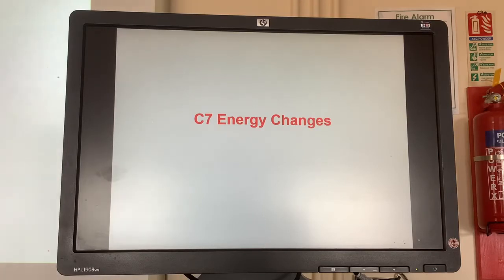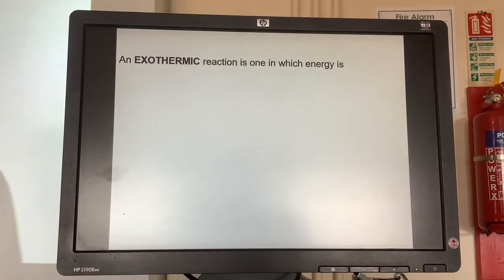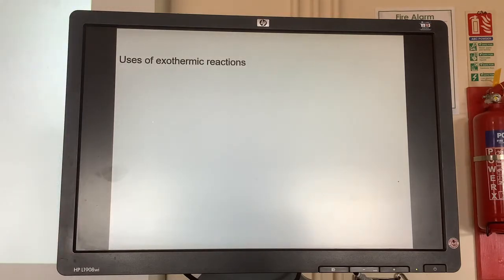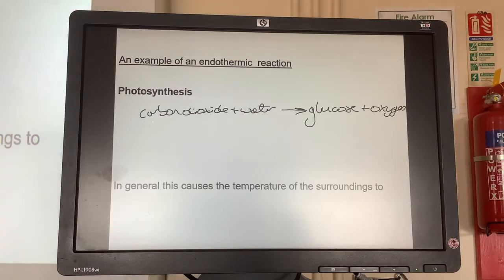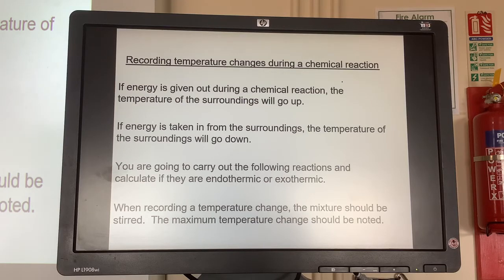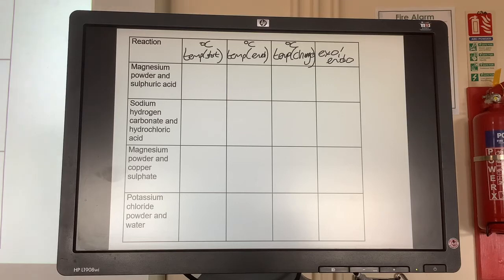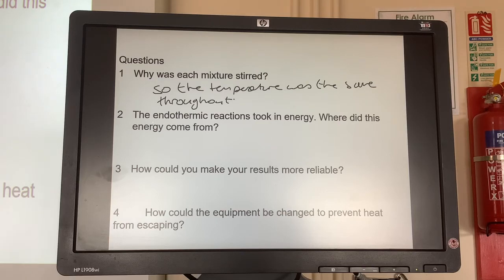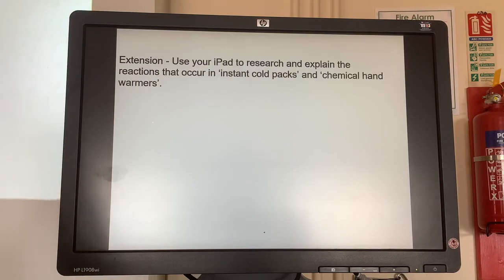Chapter 7 Lesson 1 Exothermic and Endothermic Reactions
Introduction to energy changes in reactions